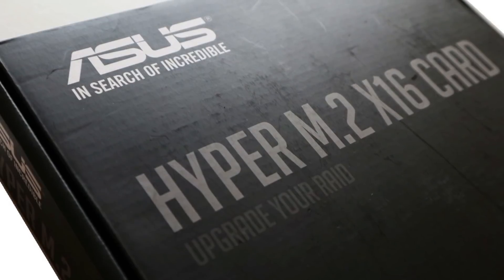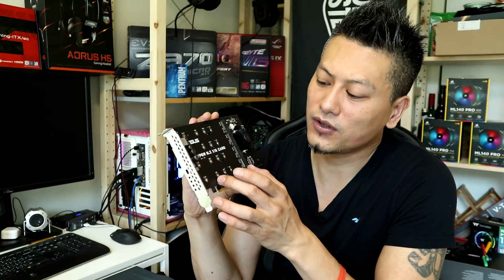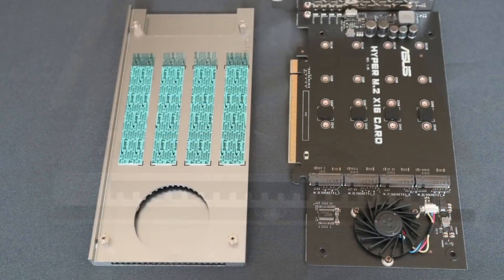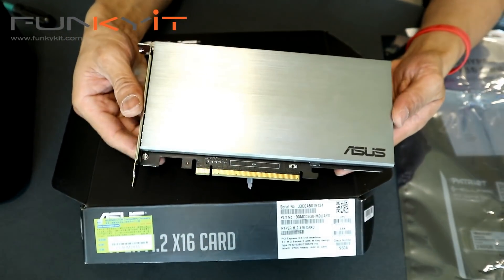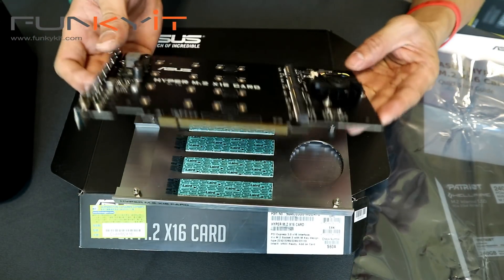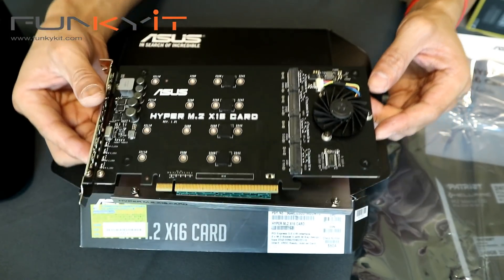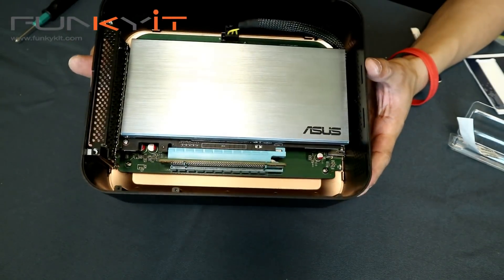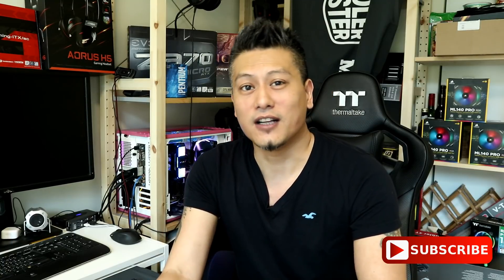Upto 4 x M.2 SSDs in one expansion card! - Asus Hyper M.2 x16 Card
We take a quick hands-on and  first look at the Asus Hyper M.2 x16 Card. It's a full length single slot PCIE x16 expansion card that features 4 x M.2 connectors and supports INTEL VROC available on X299 chipset motherboards.

Mount upto 4 x M.2 SSDs

You can check out the prices at our Amazon store
Amazon US
Amazon UK
Amazon DE/EU